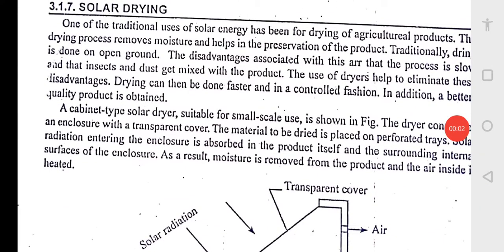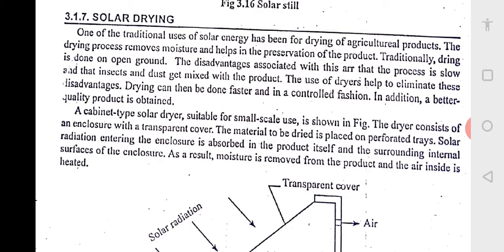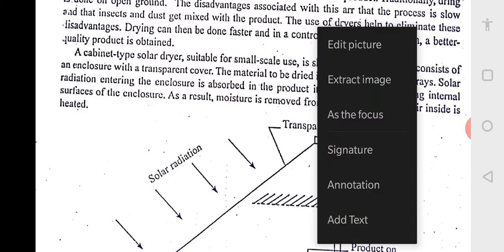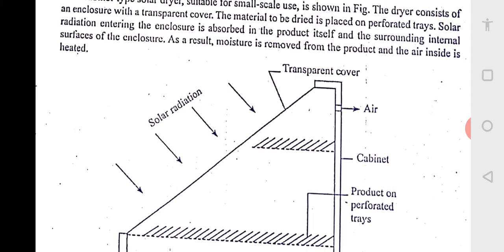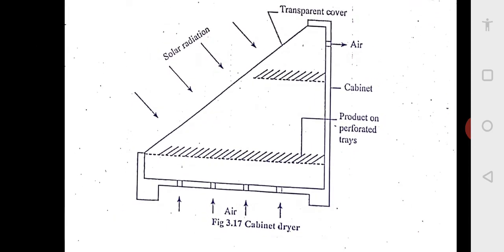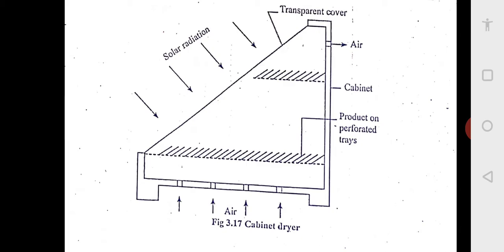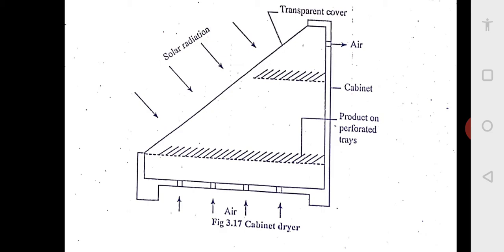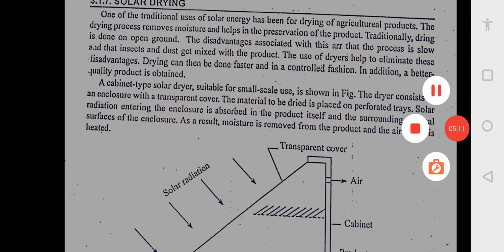17ME71 Mod 3 Solar Drying